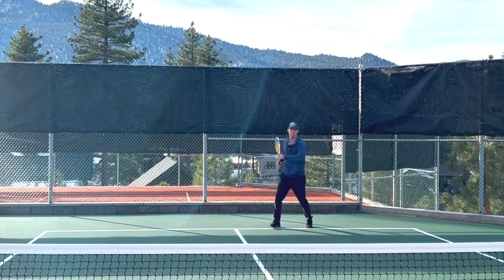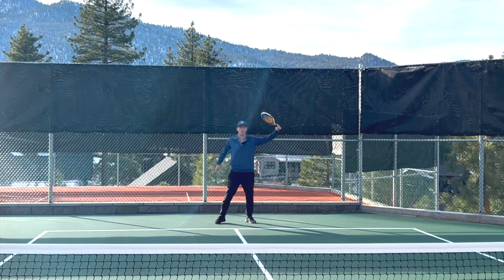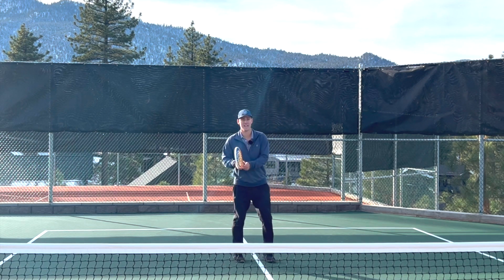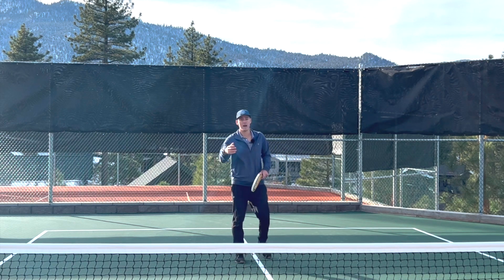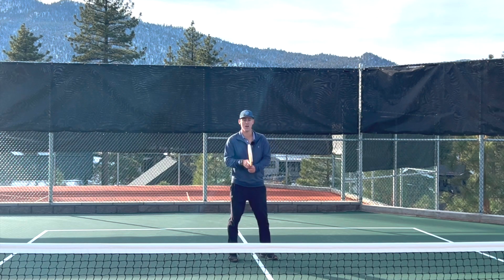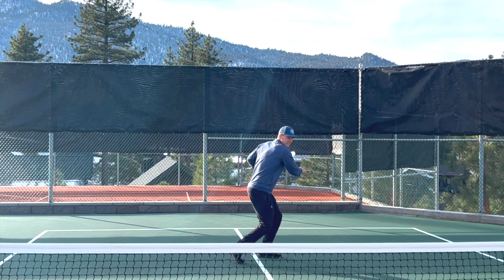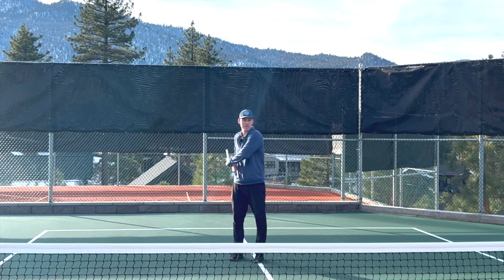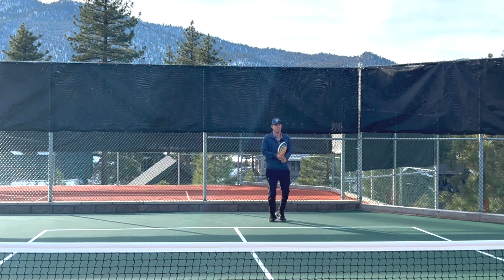Most Common Tennis Technique Mistake (Spec Tennis)